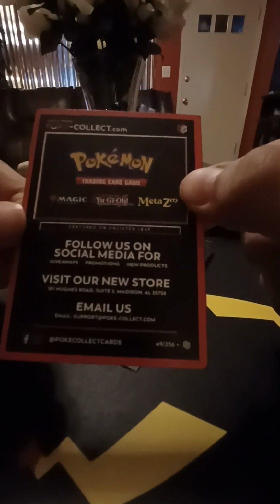Poke-collect v God pack and Japanese v God pack (original audio)